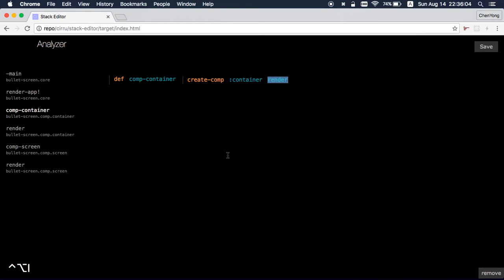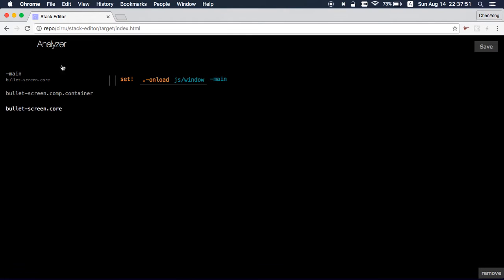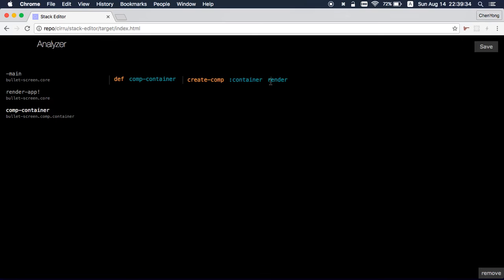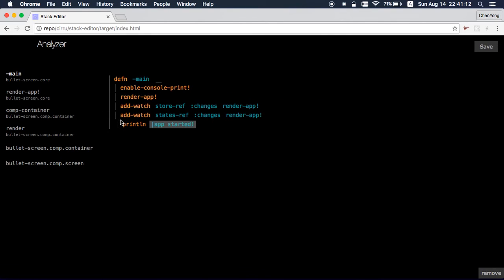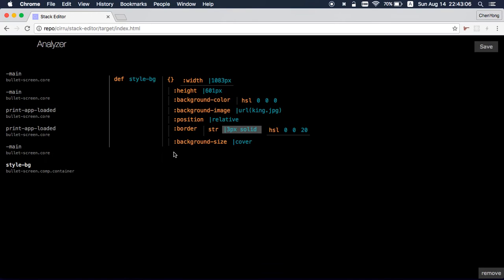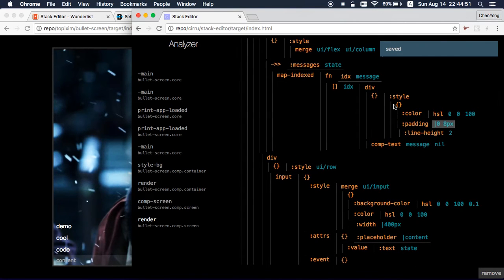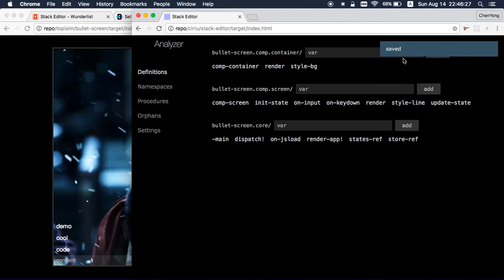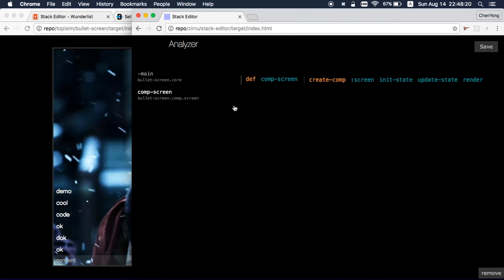Stack editor prototype 5